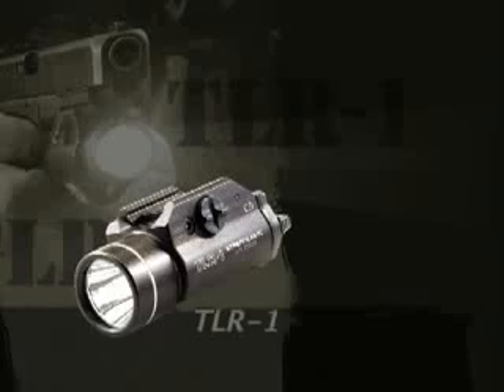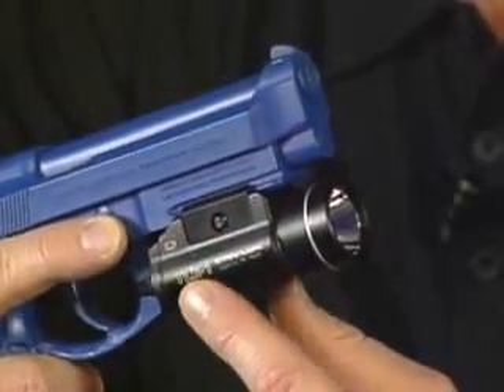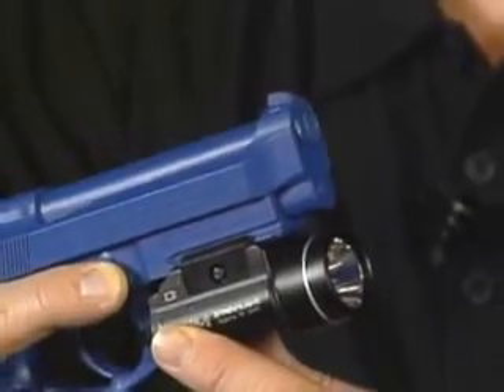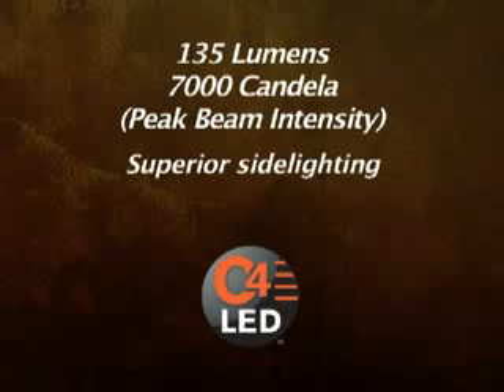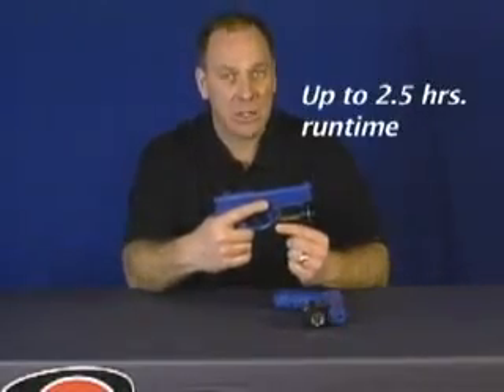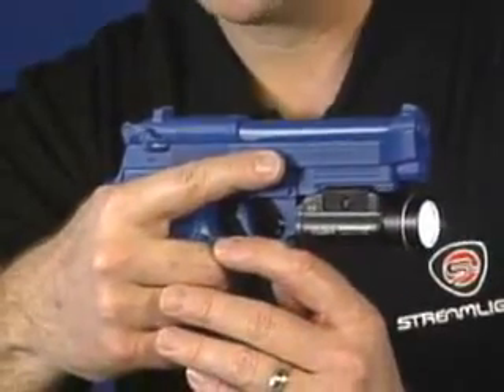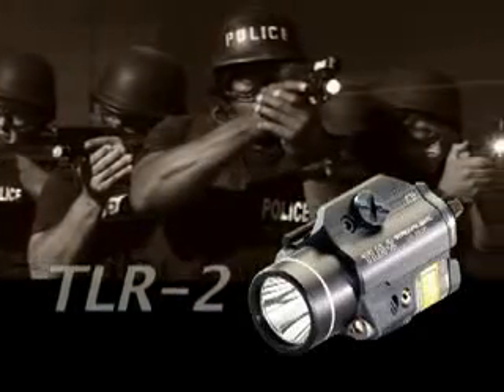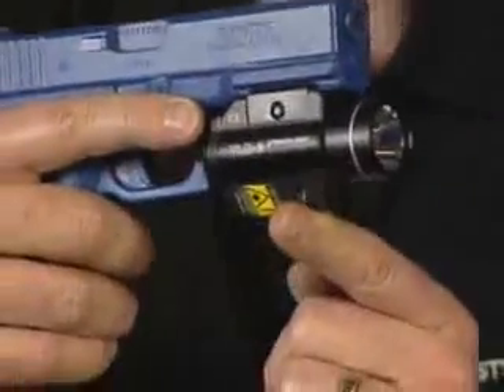Tlr Tactical Lights - Tactical Light With Laser And Weapons Mount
The TLR series feature gun mounted, intensely bright, virtually indestructible tactical lights. These lights attach/detach to almost any gun in seconds. With C4® LED technology, the TLR series produces 2 to 3 times the output of previous LEDs.

The TLR-1® is rated at 8,000 Candela, 160 Lumens and will run 2.5 hours on a single C4® LED. It is available with Strobe (TLR-1s) and without Strobe (TLR-1)

The TLR-2® has the same great features of the TLR-1 and an integrated laser sight for accurate aiming. It is rated at 7,000 Candela, 135 Lumens and will run 2.5 hours with the C4® LED or up to 45 hours with the laser-only mode. It is available with Strobe (TLR-2s) and without Strobe (TLR-2).